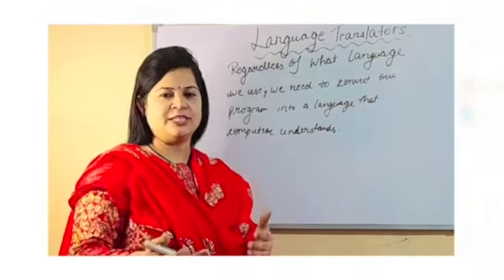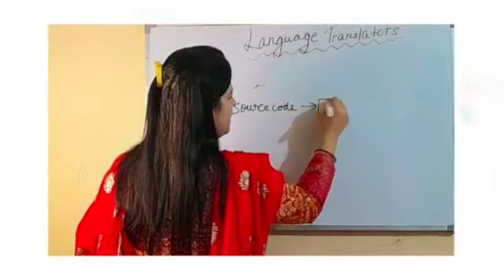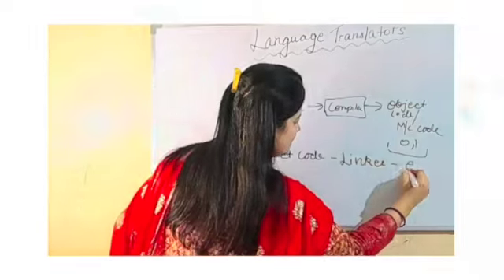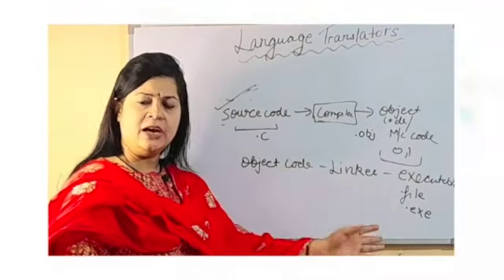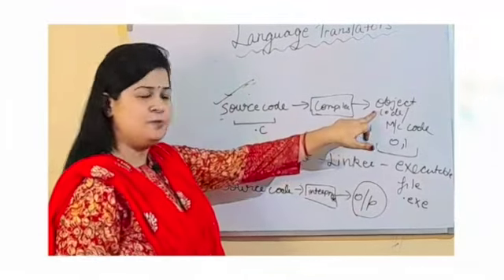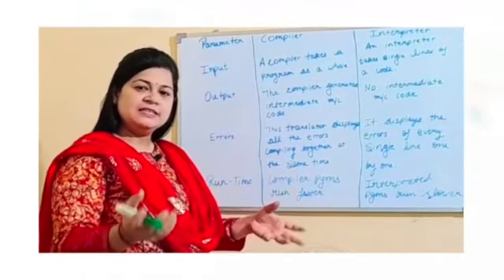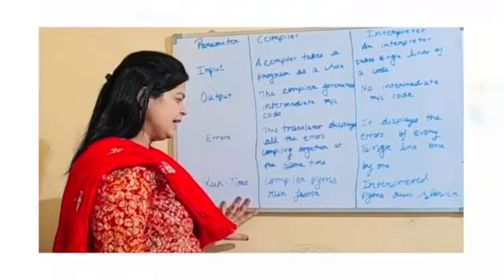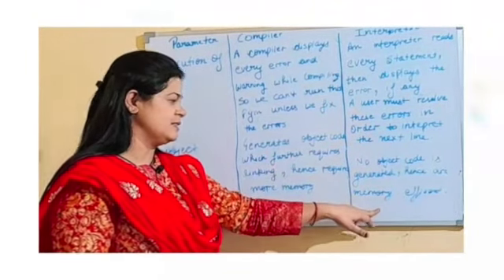Lecture 2: Compiler & Interpreter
Dear Students
These are set of videos created which will help you to conceptualise and have a better understanding of 'C' language.
The contents of this lecture are:
1. Compiler
2. Interpreter
3. Comparison between Compilers & Interpreter